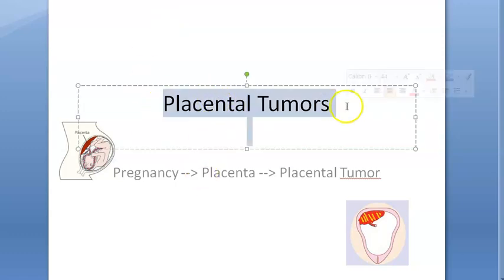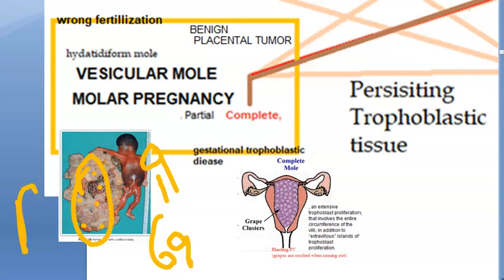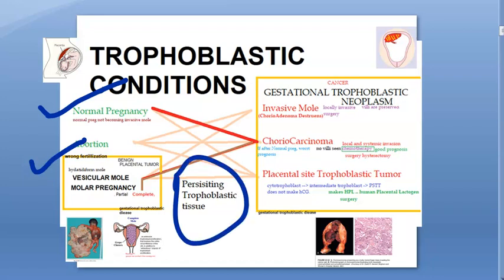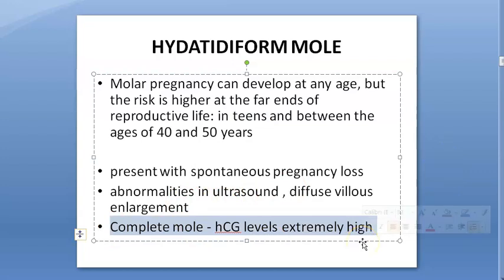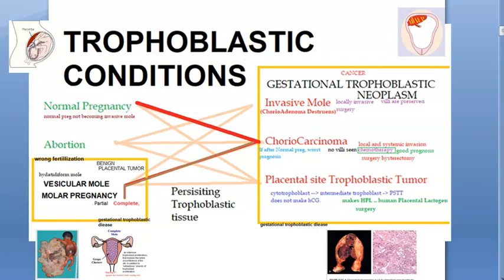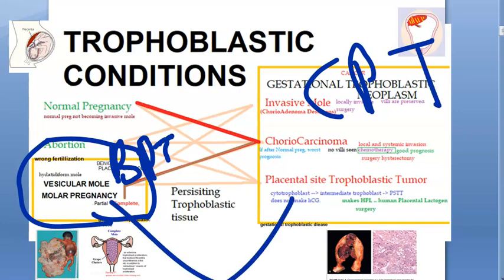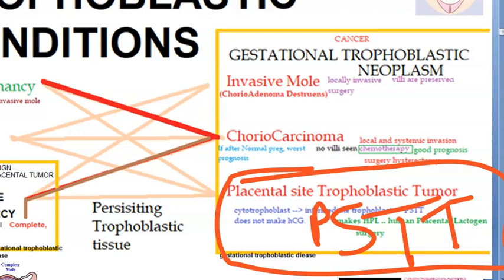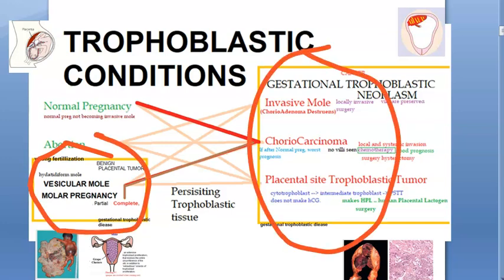Pathology 750 Placenta Tumor Hydatidiform mole complete partial molar ChorioCarcinoma obstetrics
Pathology 750 a Placental Tumor Hydatidiform mole benign complete partial differences molar pregnancy hCG
difference treat